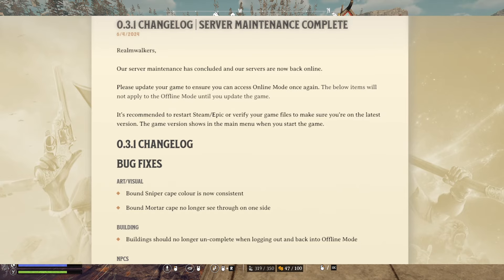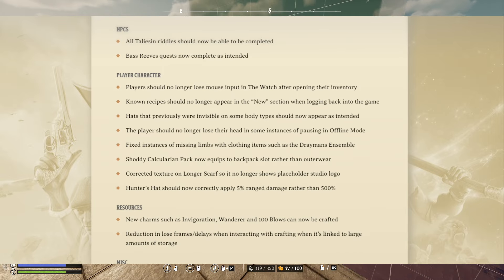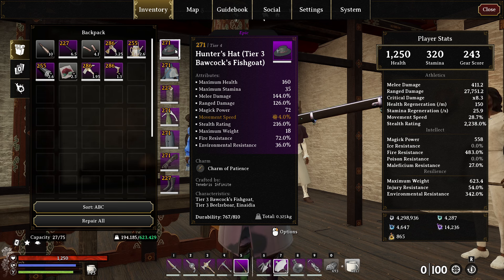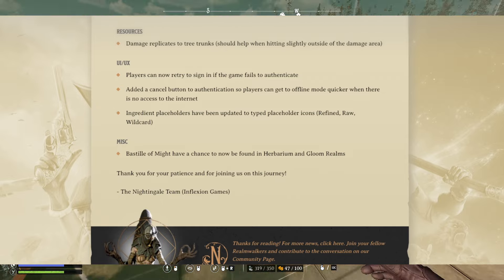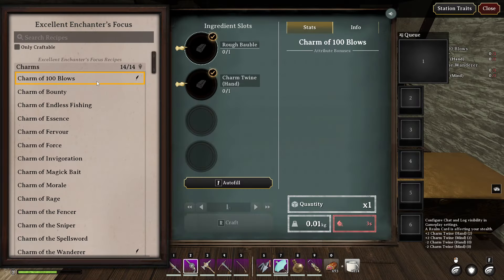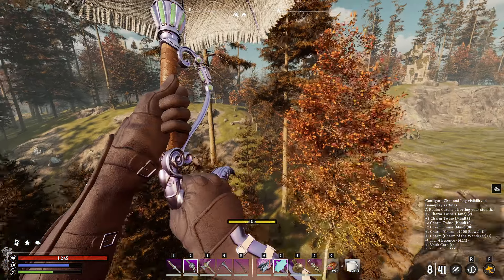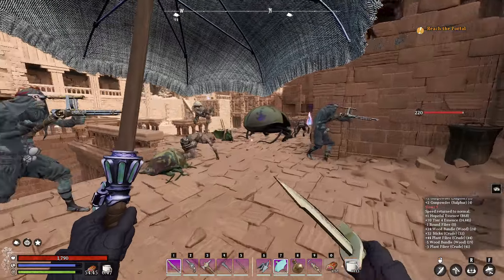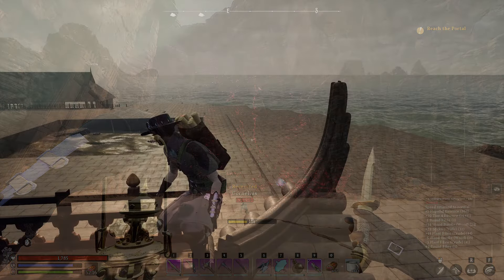Nightingale - 0.3.1 Patch Notes & First Impressions!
Nightingale is a shared world survival crafting game, set in an all-new fantasy universe created by Inflexion Games, hailing from Canada.

Embark on epic journeys across the realms, the world has been plunged into decay by The Pale, you will join the road tread by realmwalkers, nightingales, calcularians and druids, as you fight your way through hordes of Bound, your only source of salvation will be the home you build.

Nightingale is a survival/crafting game currently in development by Inflexion Games. Set in a alternate history Victorian timeline where humanity is scattered across far-away realms after catastrophe. Players will gather resources, build and explore the remaining realms in search of the now-lost main city - Nightingale.